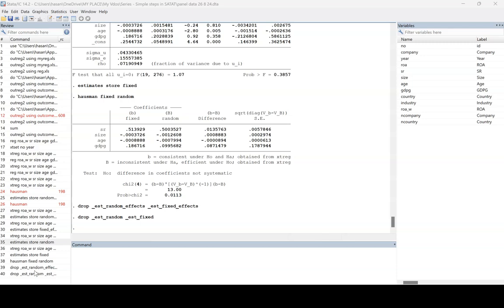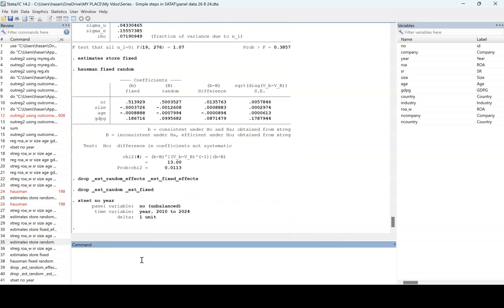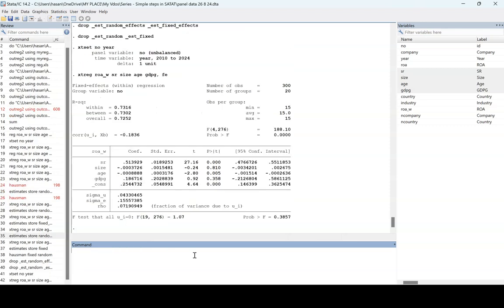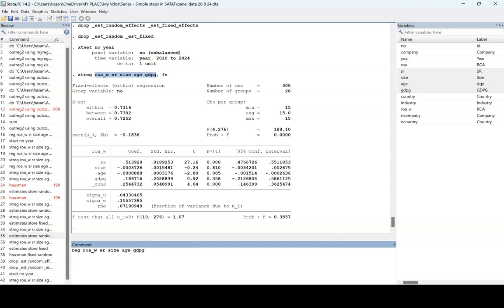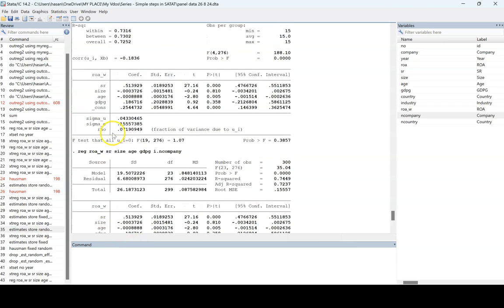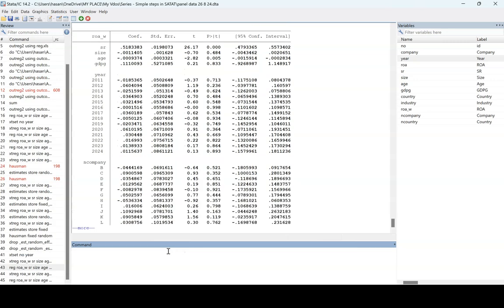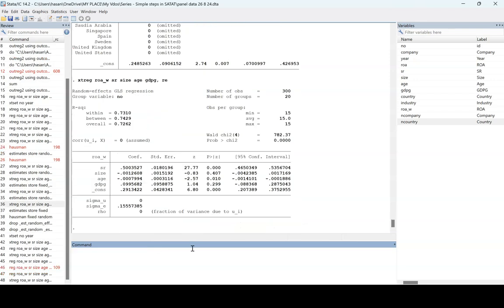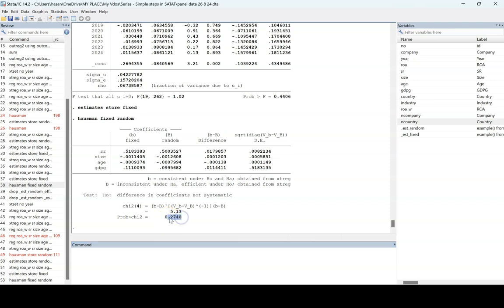Simple Steps in Stata Video 12 - Fixed and Random Effect Models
*Fixed and Random Effects*
Fixed effect command:  xtreg roa_w sr size age gdpg, re
Store the score for Husman test: estimates store random
Random Effect command: xtreg roa_w sr size age gdpg i.year, fe
Store the score for Husman test: estimates store fixed
Run the Hausman Test: hausman fixed random

*Using pooled ols command to run fixed effect models*

*Year and Company fixed effects*

reg roa_w sr size age gdpg i.year i.ncompany